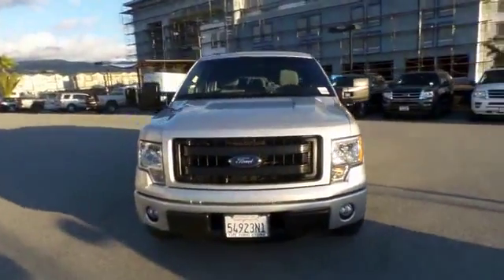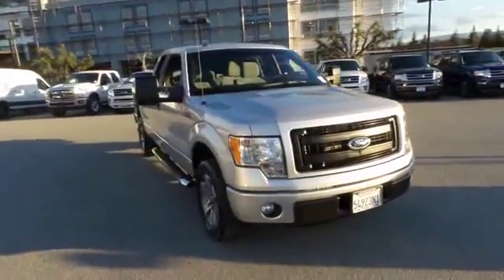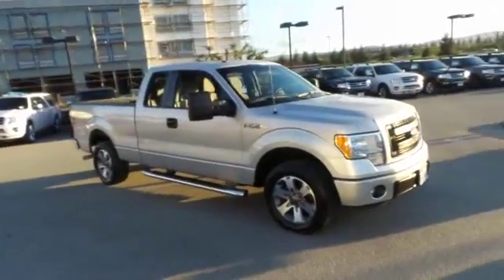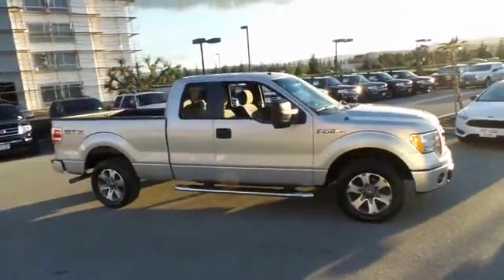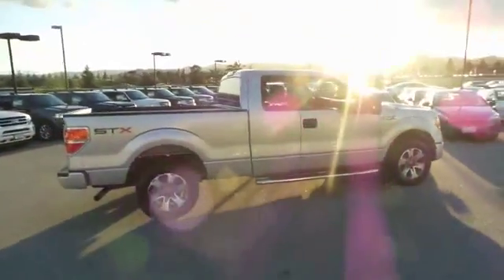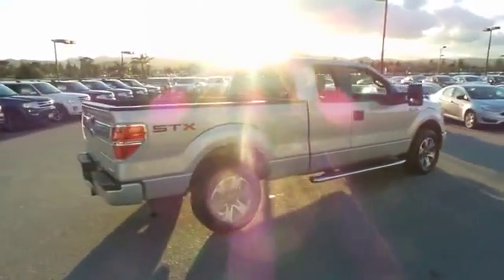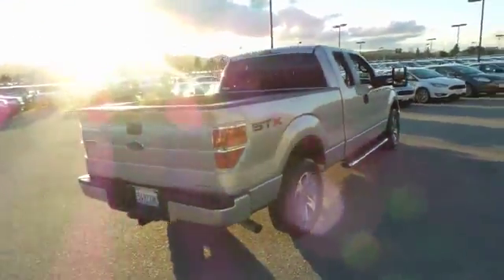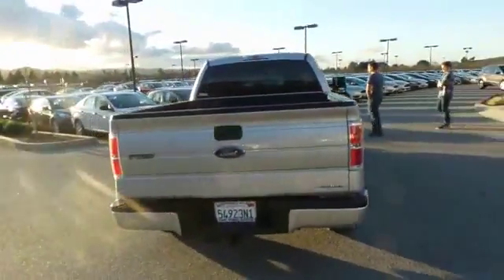2013 Ford F-150 San Jose, Morgan Hill, Gilroy, Sunnyvale, Fremont, CA 378785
2013 Ford F-150

One Owner. Flex Fuel! Extended Cab! The F-150 is well suited to life as a work truck. What a perfect match! This outstanding Ford F-150 is available at the just right price for the just right person - You! It is nicely equipped with features such as One Owner. Named a 2013 AutoPacific Vehicle Satisfaction Award winner. We put our best price online and on the car so you don't waste time and energy trying to figure out what you'll actually pay. We sell high quality pre-owned vehicles at extremely low prices with out any games, gimmicks, or high-pressure tactics. We do business the way business should be done.